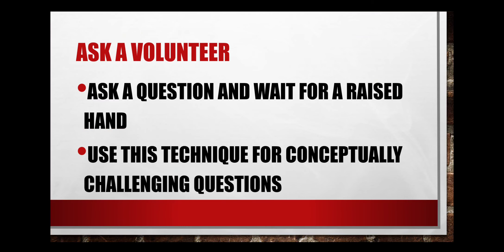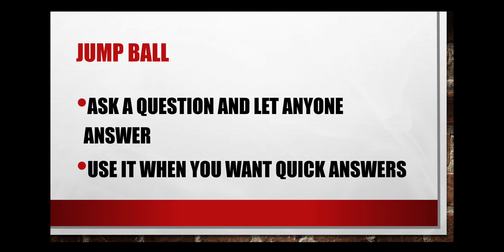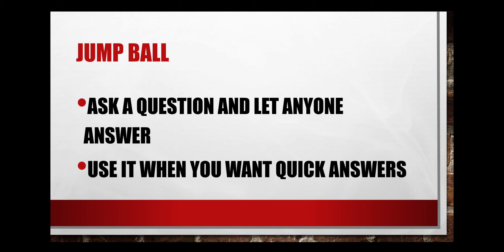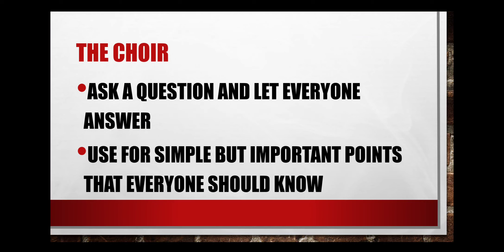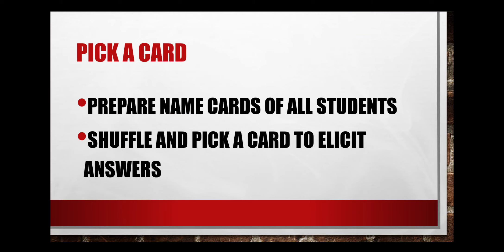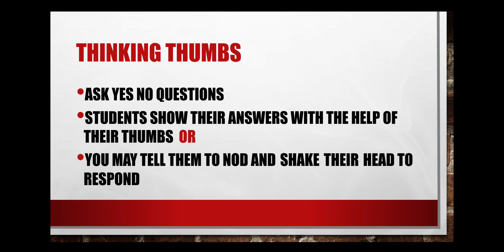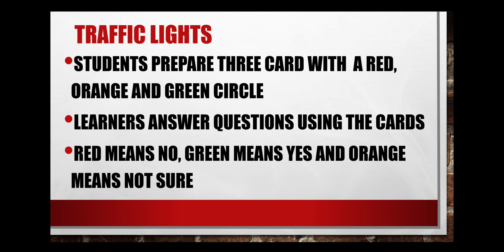Techniques of Eliciting Answers from Students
Teachers by default use only one technique to elicit answers. This video shares some novel techniques of eliciting answers.